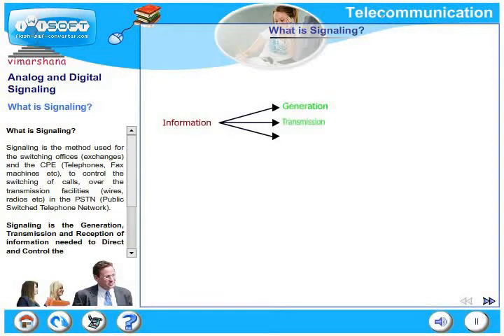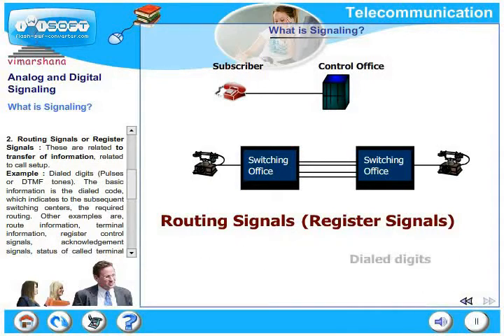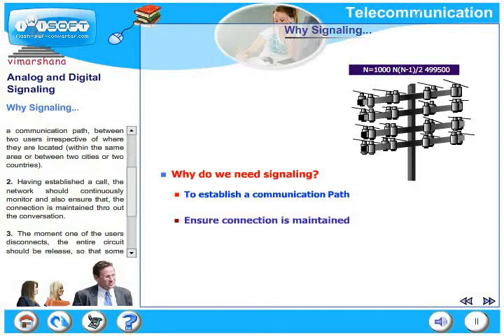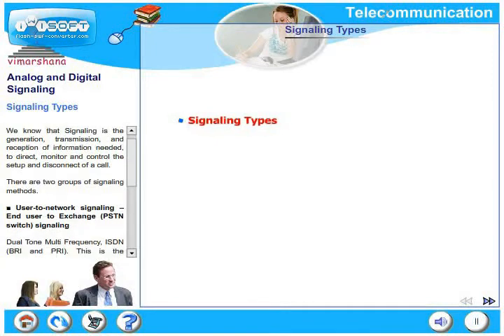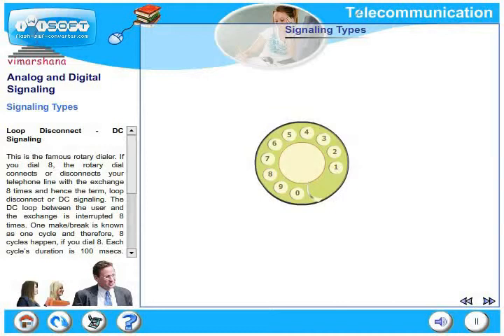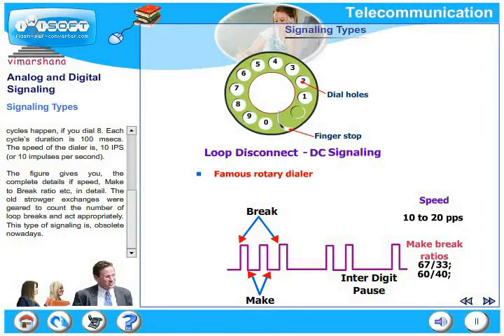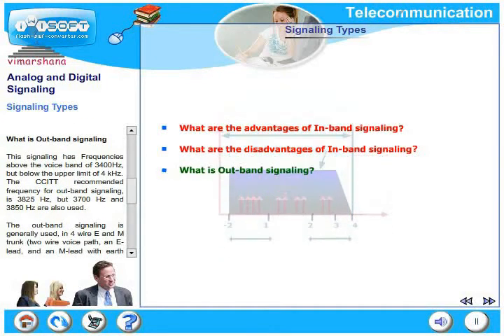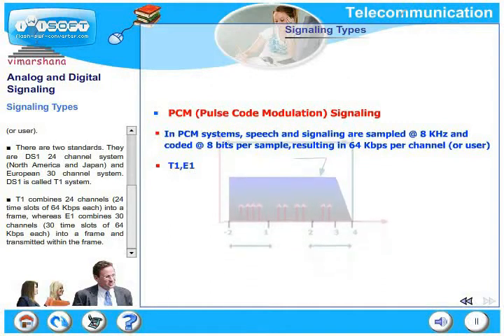T 2 1 Signalling basics The what, why and call flows